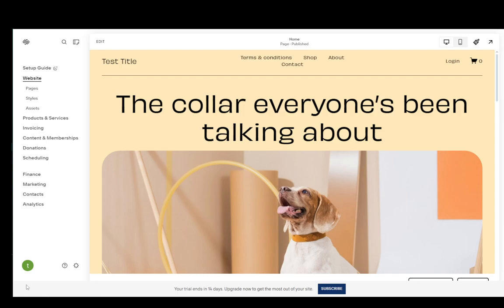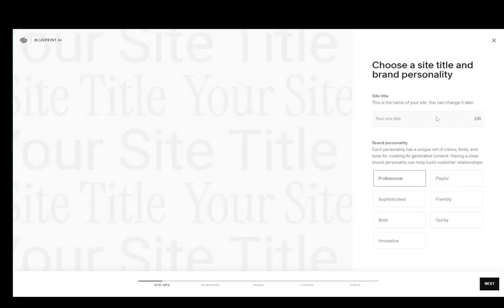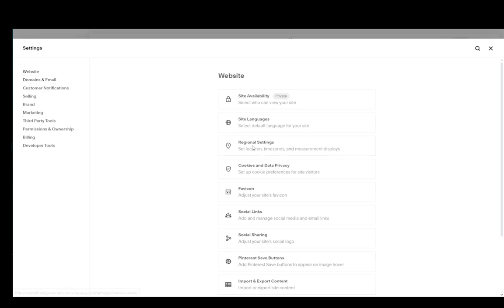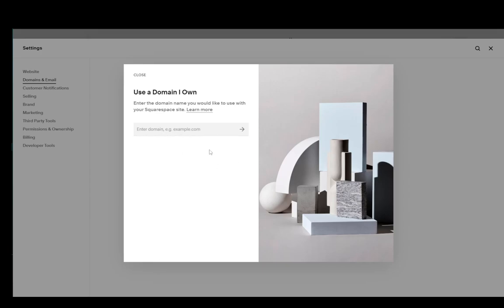How To Switch From WordPress To Squarespace Tutorial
Today we talk about switch from wordpress to squarespace,squarespace to wordpress,wordpress to squarespace,migrate squarespace to wordpress,transfer squarespace to wordpress